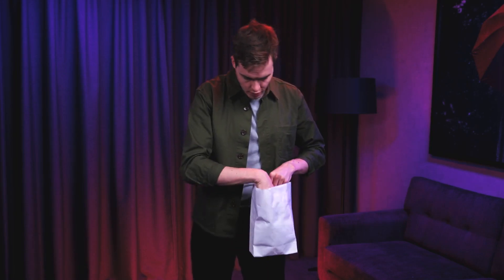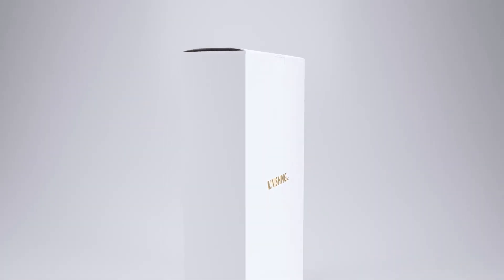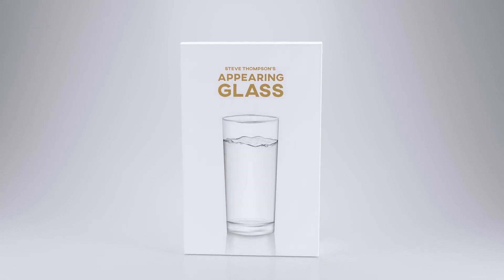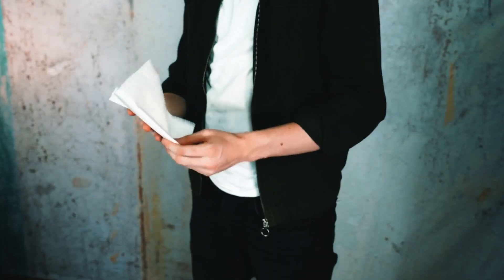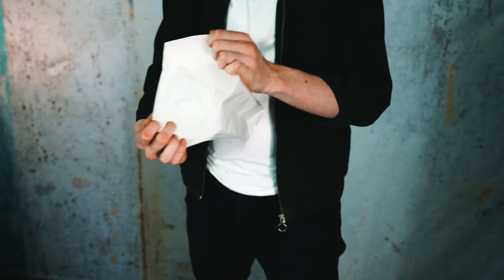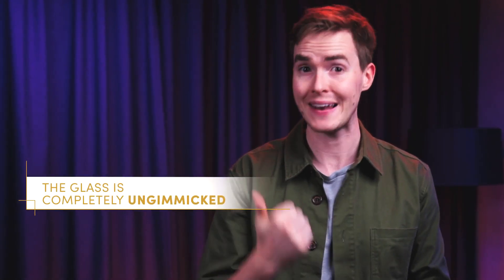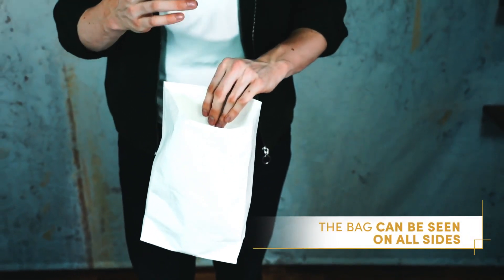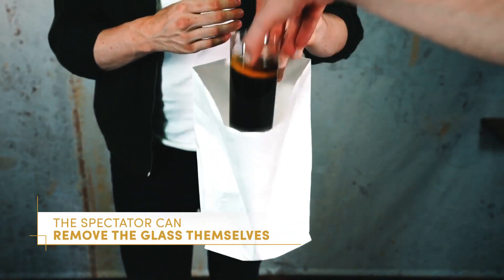Appearing Glass / アピアリング グラス（リアル落下 ドリンク出現袋）